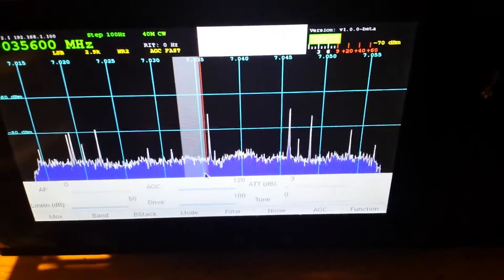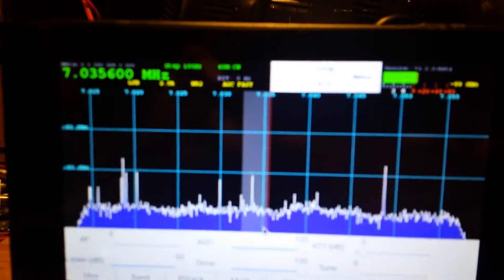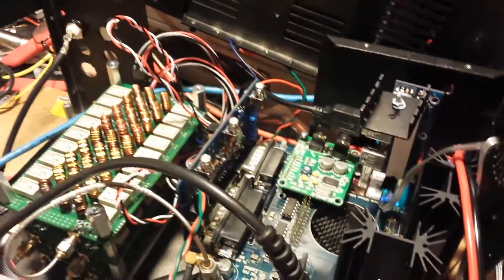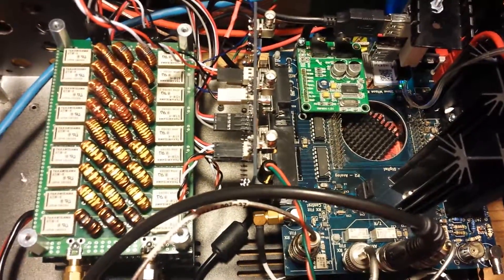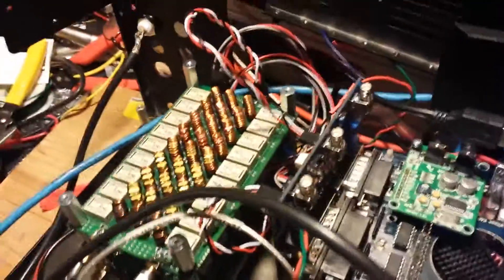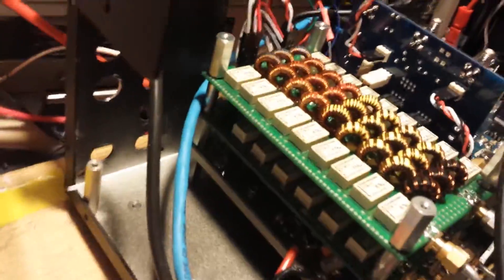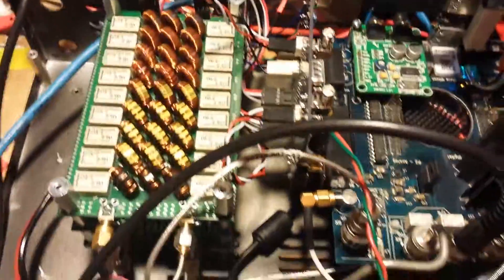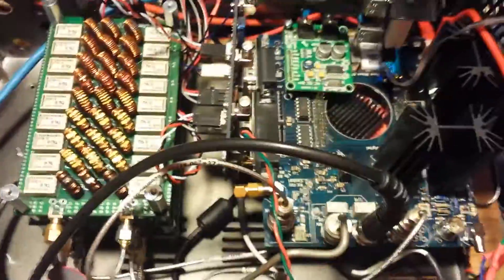radiodemo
PiHPSDR Demonstration on HomeBrew transceiver based on Red Pitaya HPSDR.